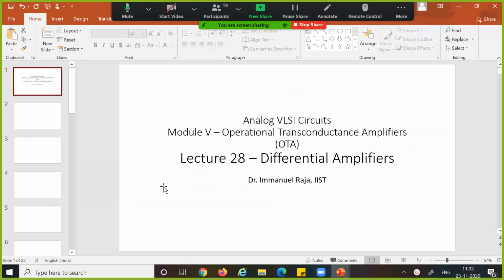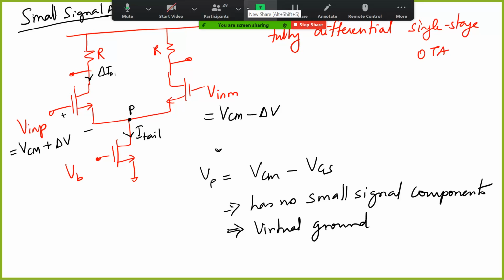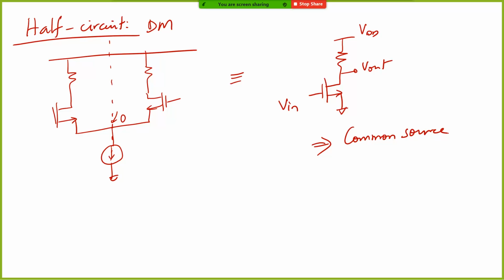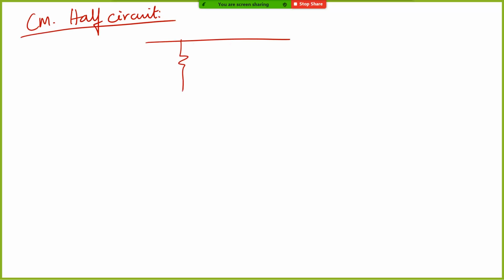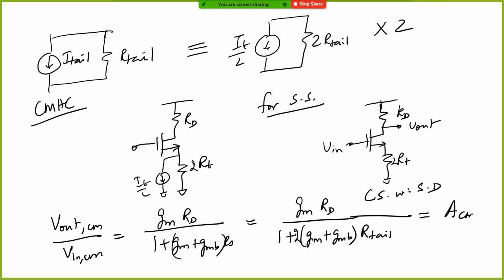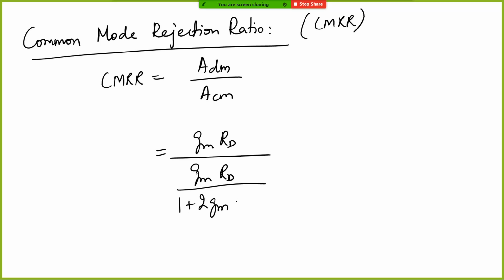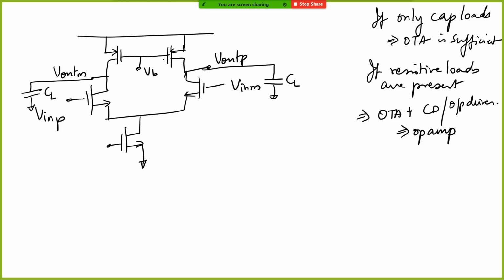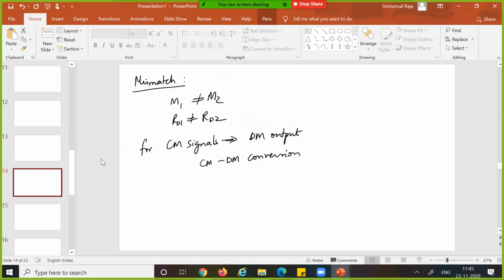Lecture 28: Differential Amplifiers - (Contd.)